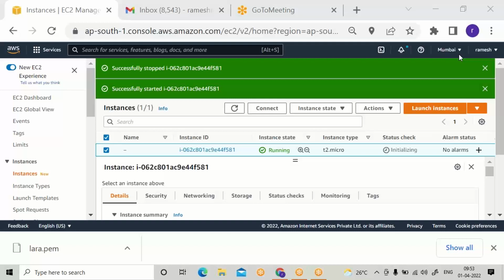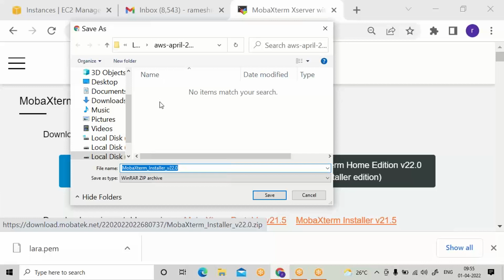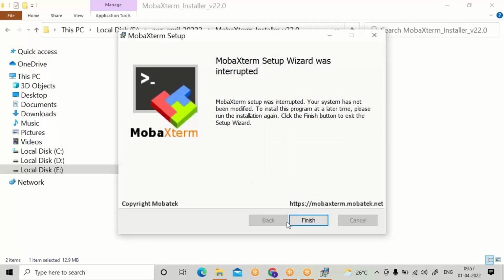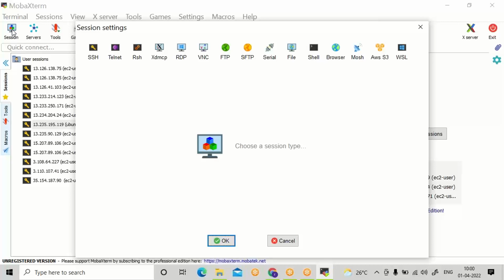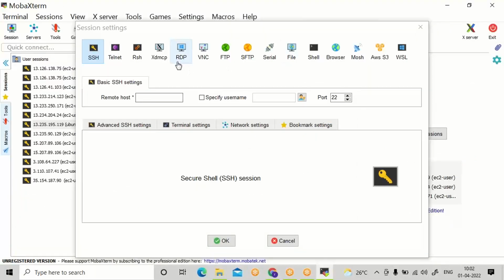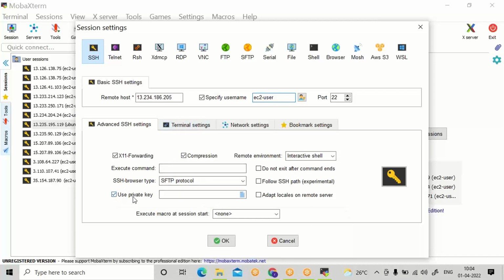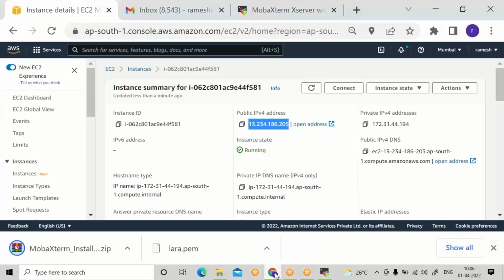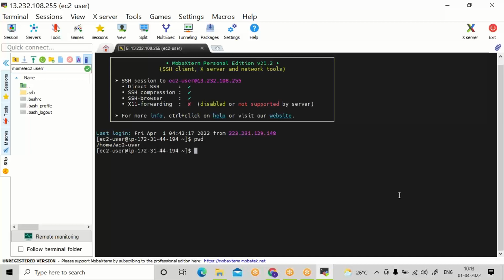session3 aws mobaxterm setup